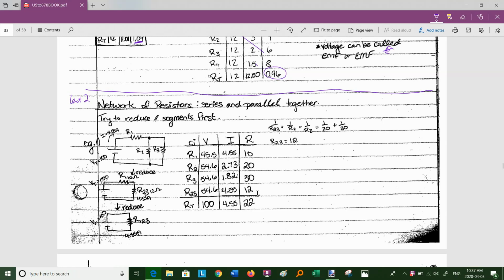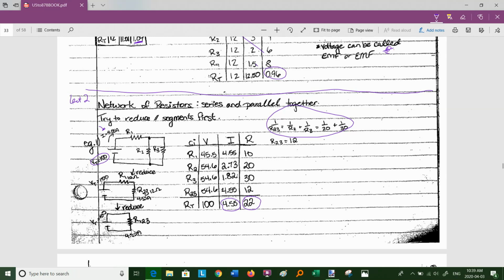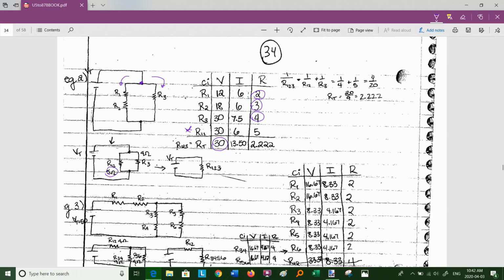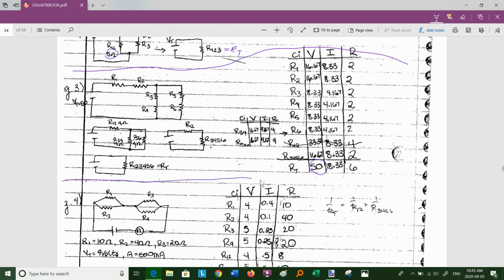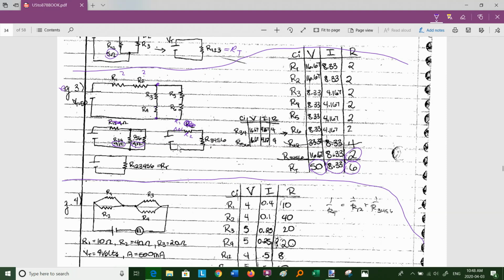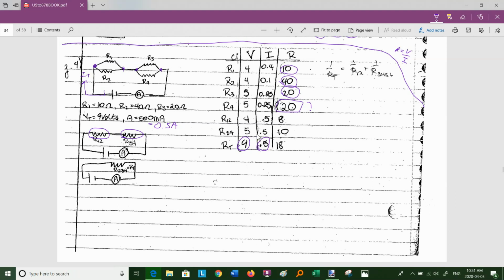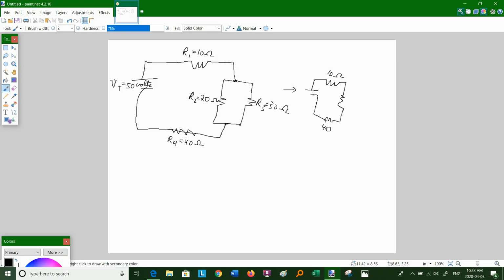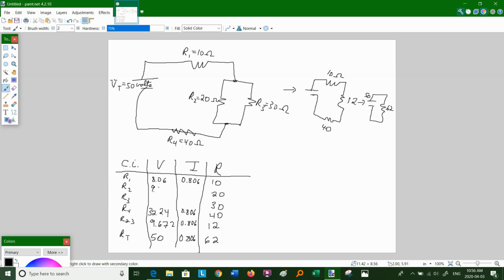Phys40 - U7 - Lecture2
u7 - lectrure 2 - networks of resistors